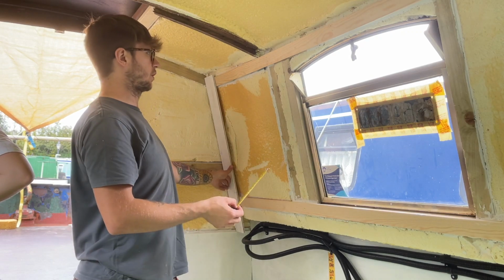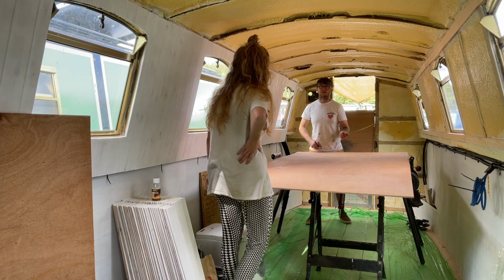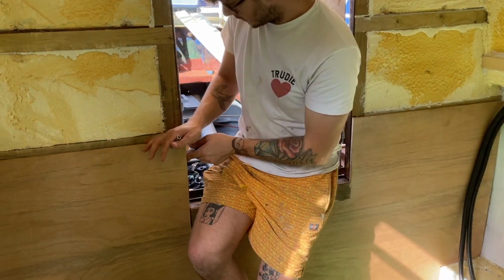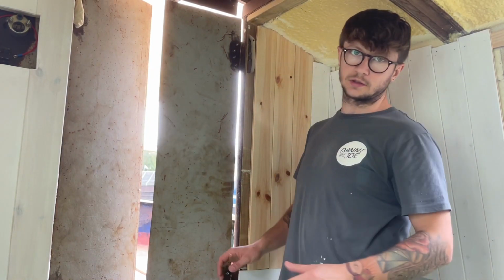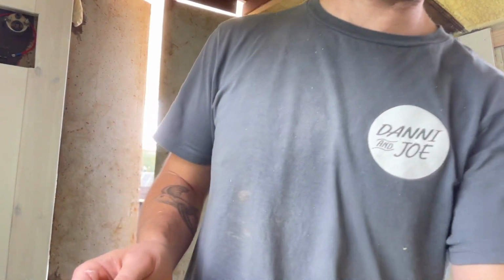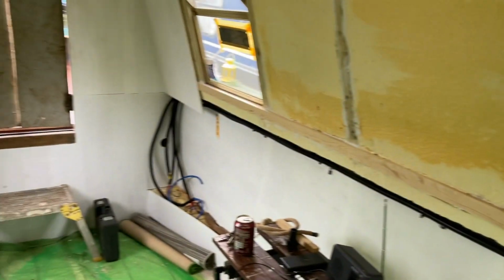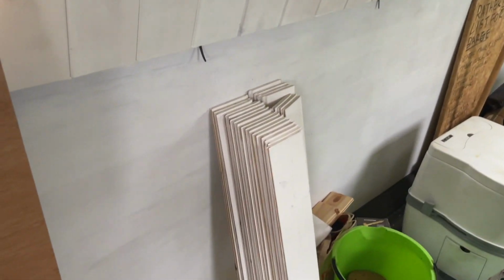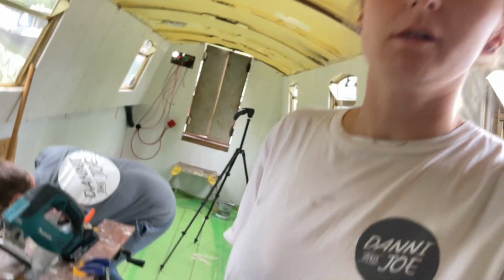Narrowboat Ply Lining | Tongue and Groove Cladding | Narrowboat Conversion | BOATLIFE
[056] Join us this week for cladding the bulkhead, running more cables and Danni eats noodles.

About our boat:
1980 Harborough Marine/Black Prince
50' Cruiser Stern
1.5 BMC Diesel Engine

Filming Kit;

Camera/Phone - iPhone 12 Pro Max
Tripod - Joby Gorillapod Mobile
Case - Catalyst Influence
GoPro - Hero 8 Black
Drone - Mavic Mini 2

Danni & Joe